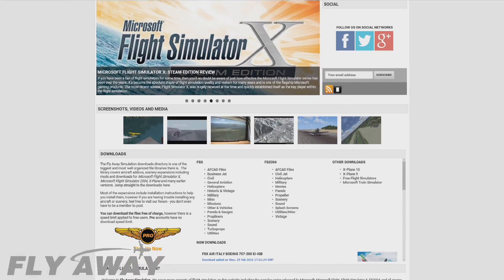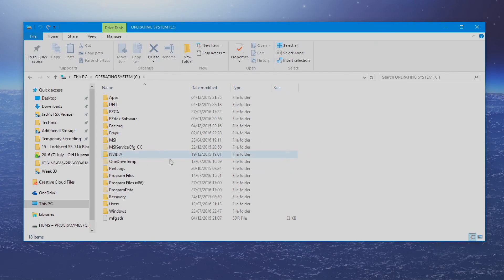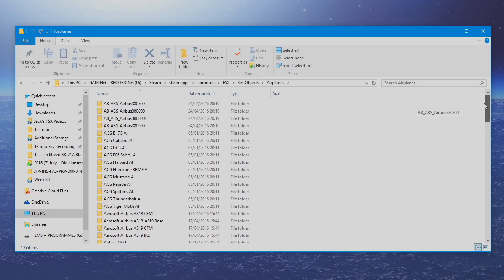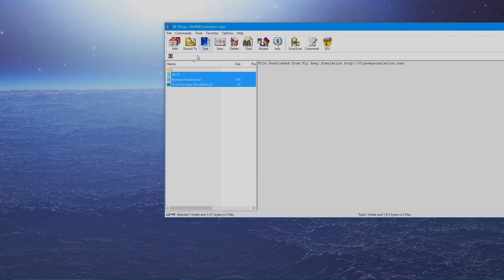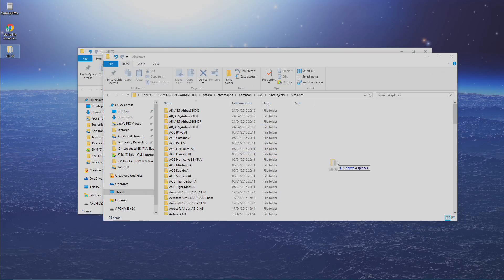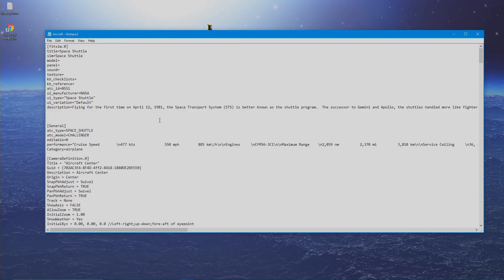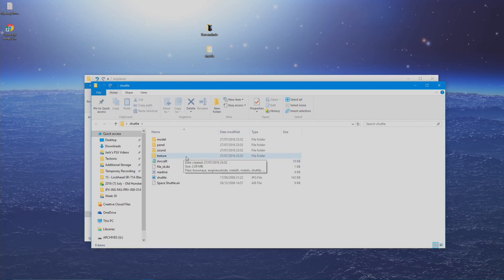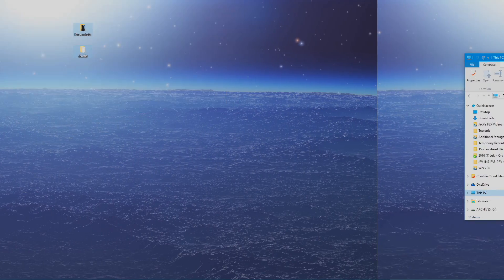How to Install Planes on FSX | Freeware Aircraft | Tutorials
Fully find out how and where to install planes on FSX with a complete and simple tutorial. Including where to save files, and where to copy files to in the FSX directory. Learn how to install planes onto FSX.